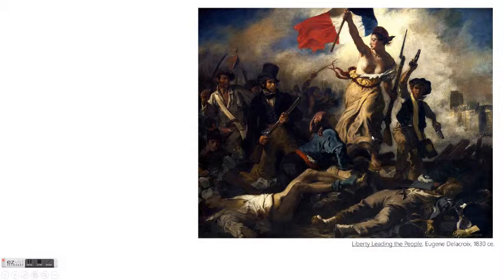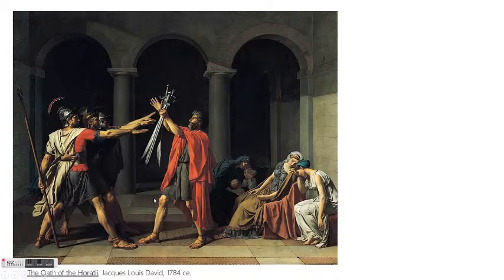Final Review of Images Part 3